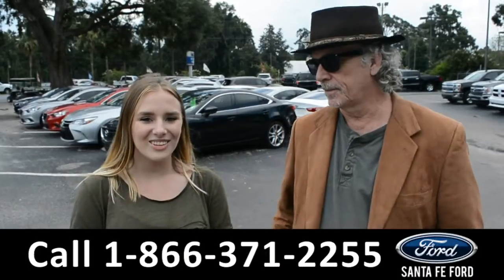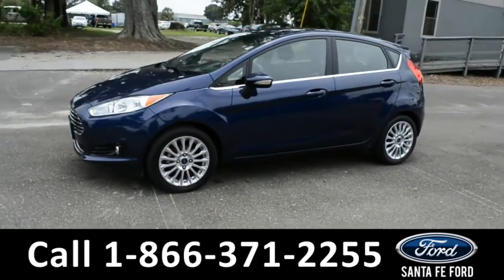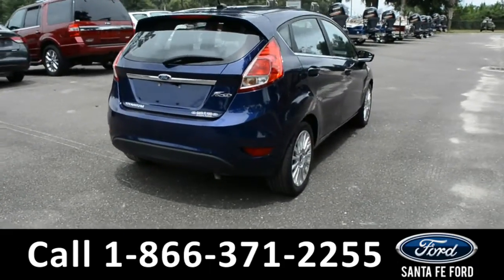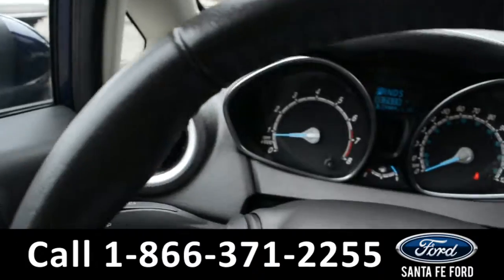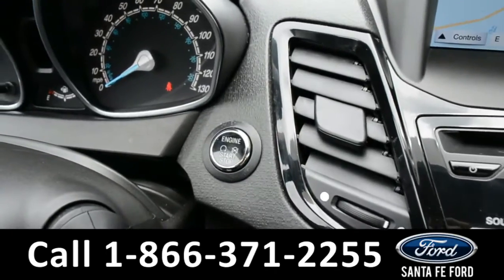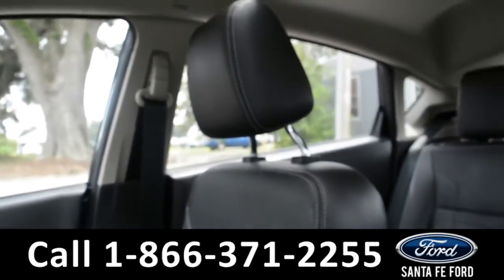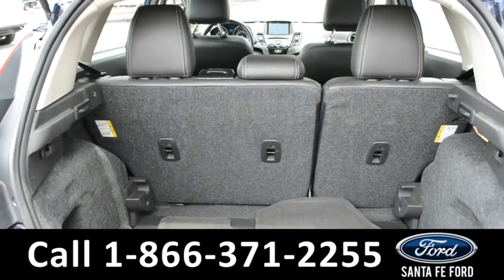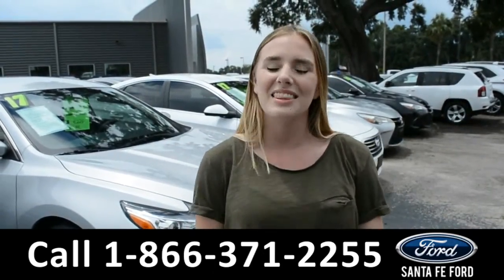Ford Fiesta Gainesville Fl 1-866-371-2255 Stock# G-37310R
Ford Fiesta Gainesville Fl 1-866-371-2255 Stock# G-37310R Here's the LINK!

video videos Ford Fiesta Gainesville Fl